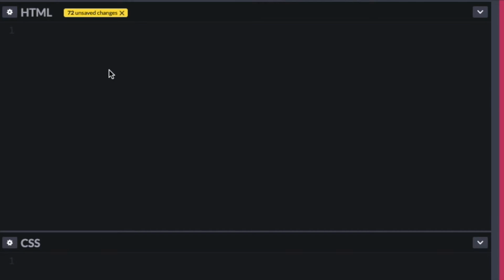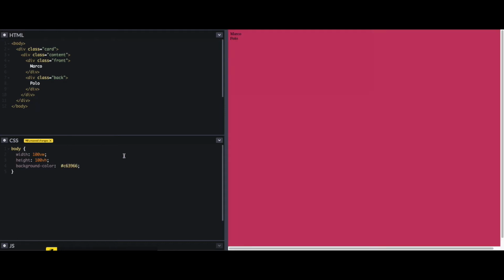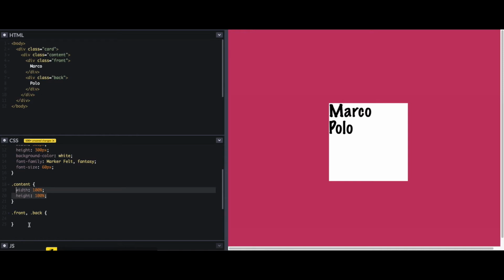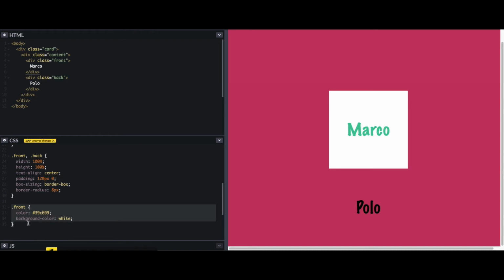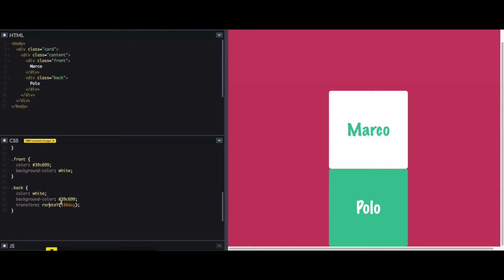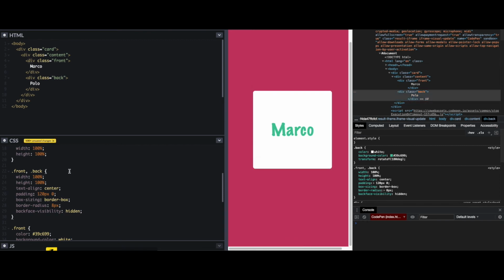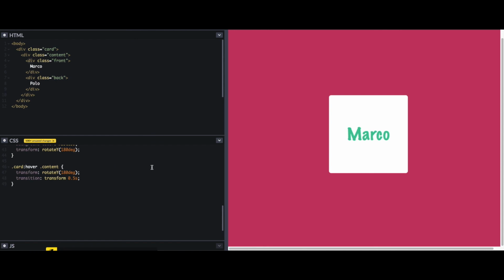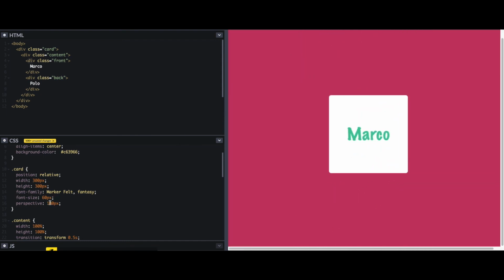CSS Animation | Card Flip | Step By Step Tutorial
This video shows how to make a cool 3D card flip animation using CSS and HTML. It can be a great technique for you to add some texture in your website.